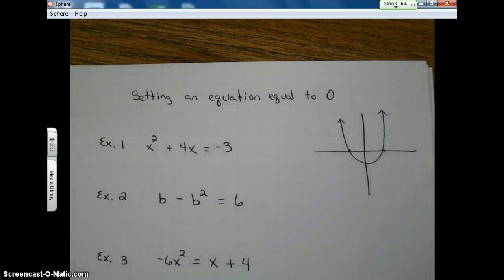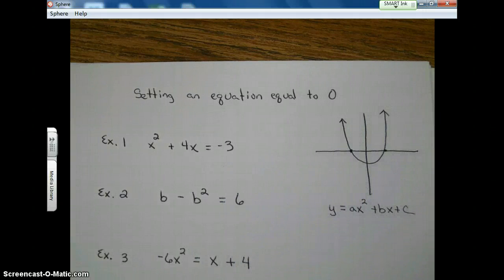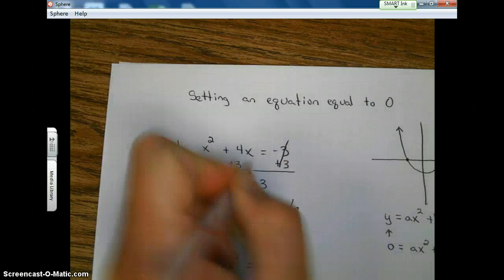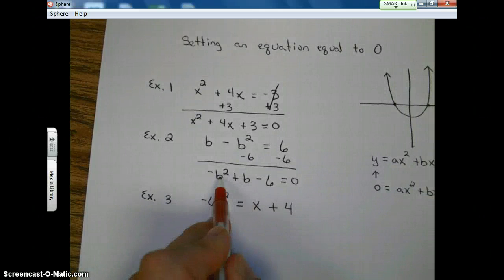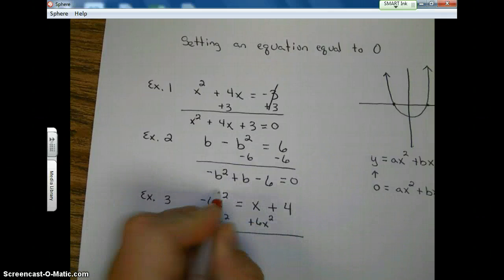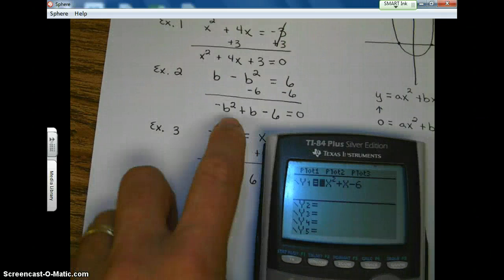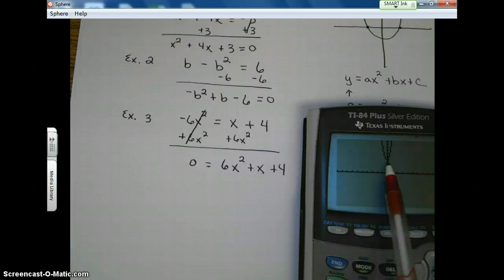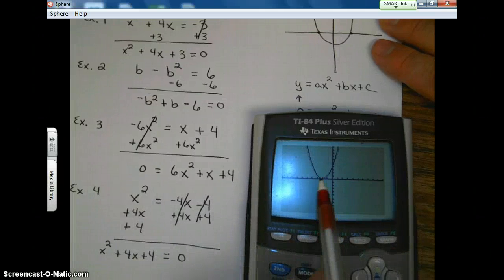Setting an equation = 0